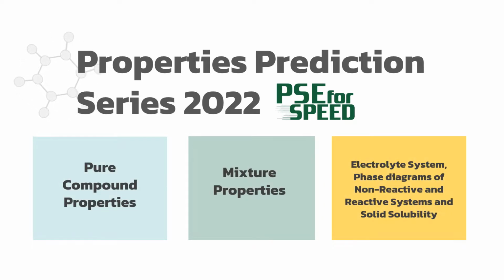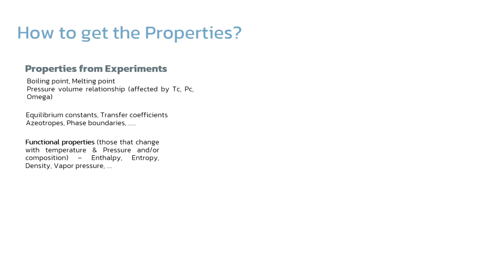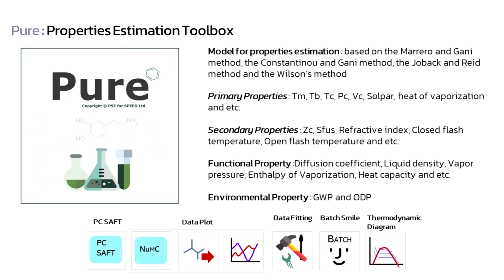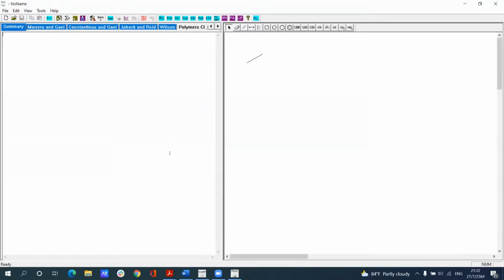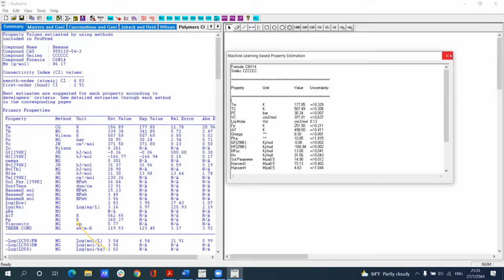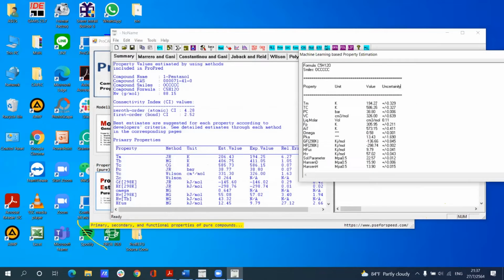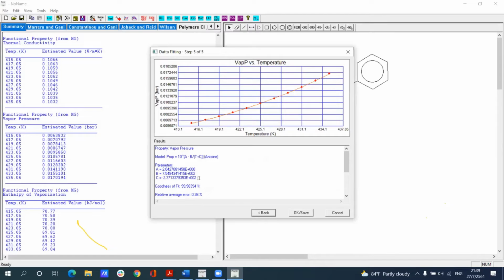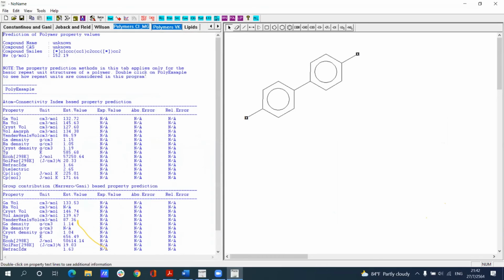Pure Component Properties of Organic Chemicals: Computation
This video presents the workflow for the prediction of pure component properties through the PURE software toolbox, available in ProCAPE property prediction package.

A total of 65 pure component properties can be estimated for organic chemicals, polymers and lipids.
* The pure component primary properties are predicted with group-contribution methods (Constantinou-Gani, Marerro-Gani, Hukkerikar GC+, Joback -Reid, Wilson atom-contribution as well as our latest ML-based models for 25 properties)
* The pure component PVT related properties are predicted with different versions of cubic equations of state and the PC-SAFT equation of state.
* The polymer properties for repeat units are predicted with the Van Krevelen method and our in-house GC-method
* For a lipids, a special version of our GC-based model for selected properties is available.

In addition to properties prediction, PURE also offers regression of parameters for correlation functions for temperature dependent properties as well as generation of thermodynamic diagrams.

Also, PURE provides the group representations and connectivity indices for a molecule described by its SMILES.

References:
* Constantinou, L. and Gani, R., 1994,"A New Group Contribution Method for the Estimation of Properties of Pure Components", AIChE Journal, 40, 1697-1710
* J. Marrero, R. Gani, 2001, “Group Contribution Based Estimation of Pure Component Properties”, Fluid Phase Equilibra, 183-184, 183-208
* A S Hukkerikar, B Sarup, A Ten Kate, J Abildskov, G Sin, R Gani, 2012, “Group-contribution+ (GC+) based estimation of properties of pure components: Improved property estimation and uncertainty analysis”, Fluid Phase Equilibria, 321, 25-43
* AS Alshehri, AK Tula, F You, R Gani, 2021, Next Generation Pure Component Property Estimation Models: With and Without Machine Learning Techniques, AIChE J, 68 (6), e17469